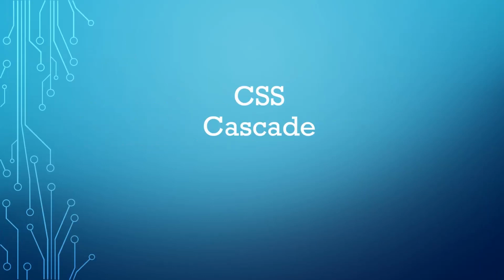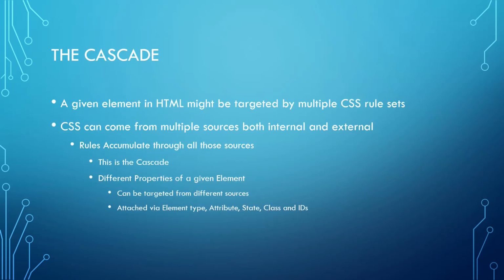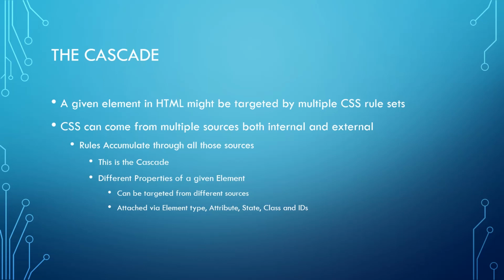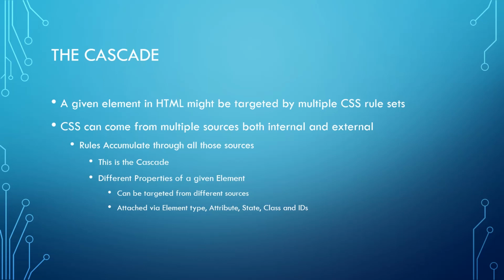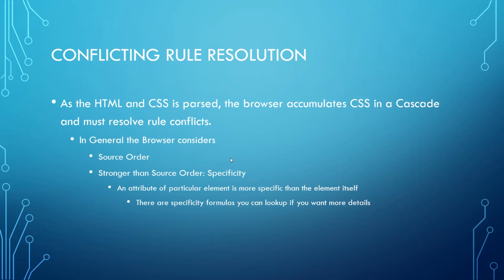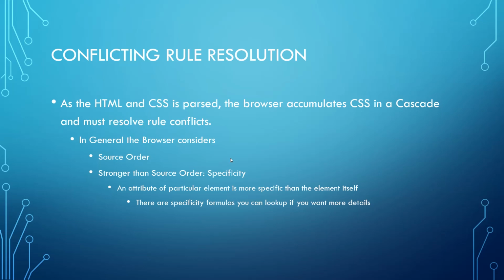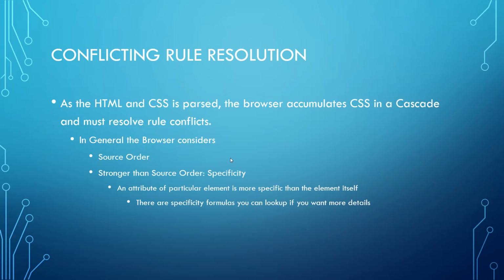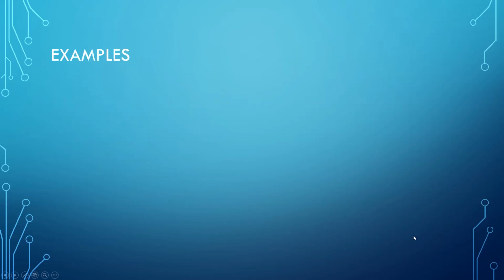07 CSS The Cascade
07 CSS The Cascade